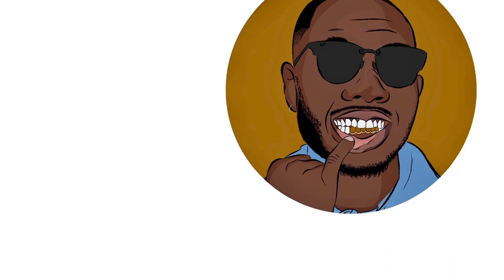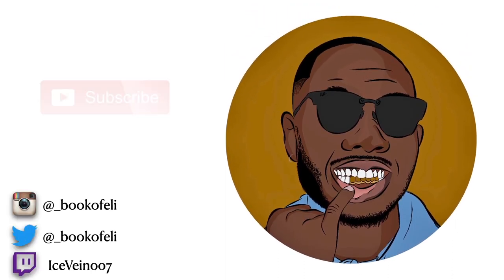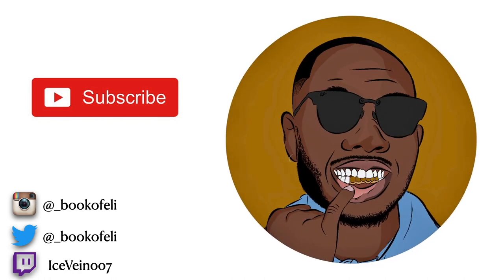What Technology I Use in Dental School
Hey everyone! A few people asked me to make this video, so here is the technology I use on a daily basis in dental school! Hope it helps those incoming students looking to make some big purchases before the fall 👀.

What do ya'll think about my new setup? I kinda like it. I should hide the trashcan next time though lol. I guess I can put these studio lights to good use though.

If you're new to the channel, my name is Eli and I am a 1st year dental student at Boston University Henry M. Goldman School of Dental Medicine. I went to University of Maryland, College Park for undergrad, and I did a post-bacc program at George Mason and Georgetown Universities, called G Squared.

On my channel I vlog my dental school journey as well as make videos for pre-dental students who want advice on getting into dental school. I didn't have the easiest journey to dental school, and a unique story,  as I was interested in medical school for 2 years after graduating before switching to dental. Follow along my journey as a dental student and after I graduate, I want the channel to be a way for young Black men and women to see someone that looks like them working in the healthcare field. Also, share the channel with anyone you think may find it interesting! I appreciate all the support and really want to get my Youtube out there.